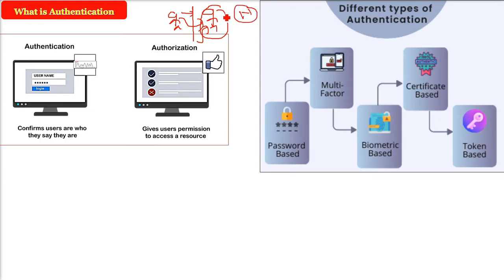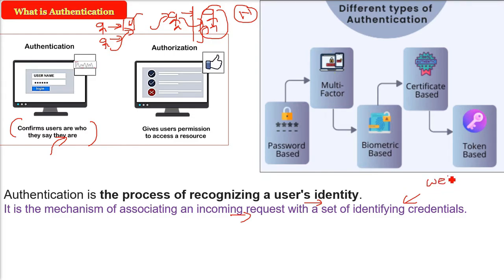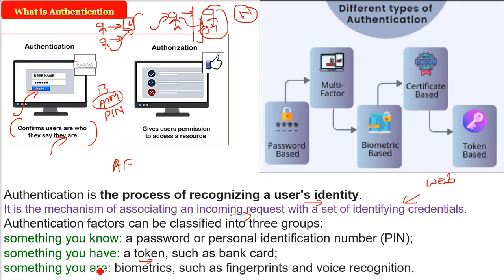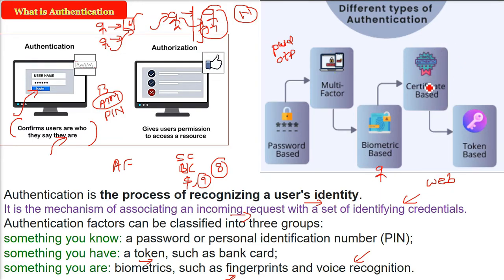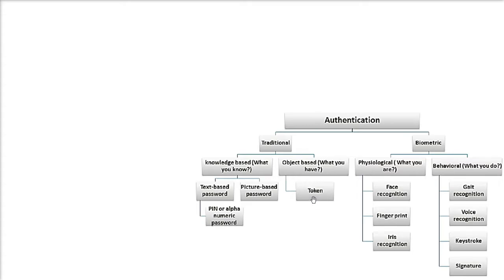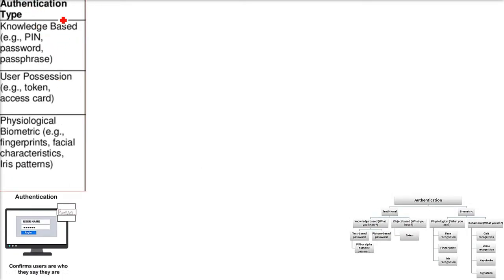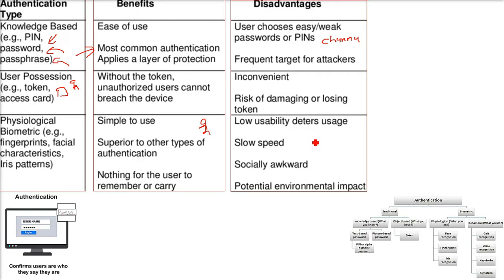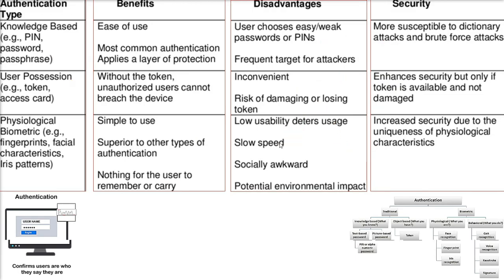What is Authentication What are Authentication factors